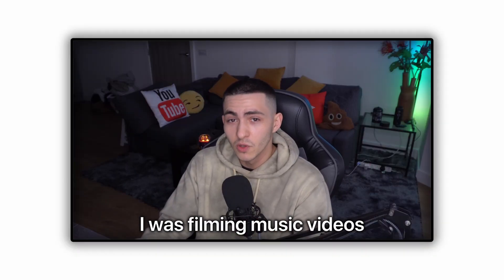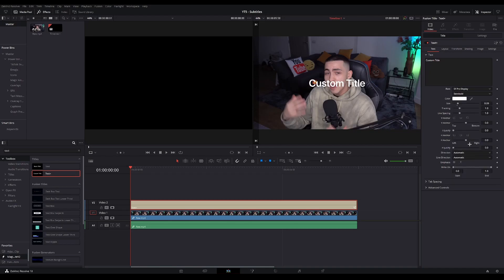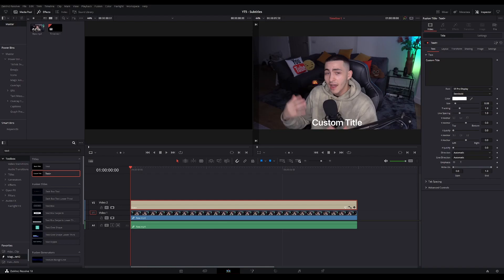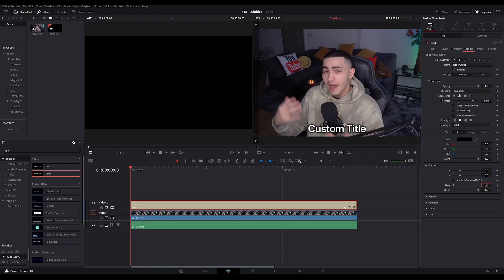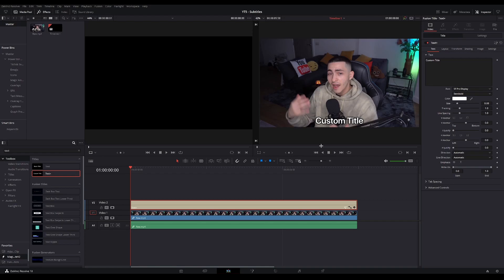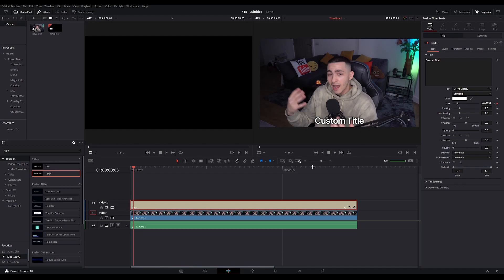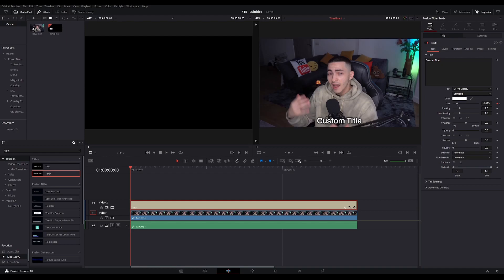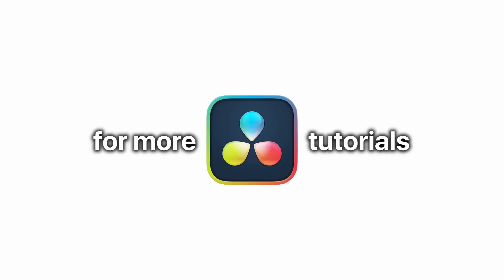DaVinci Resolve Subtitle Tutorial in 3 minutes I Beginner Friendly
Hi, in this video I teach you the basics of how to make subtitles in DaVinci Resolve, how to make them look better, and how to animate them with keyframes.

0:00 Intro
0:10 Basics
0:53 Cosmetic changes
1:25 Animation
2:30 How to use subtitles
2:59 Outro